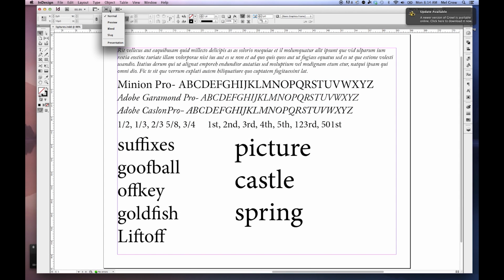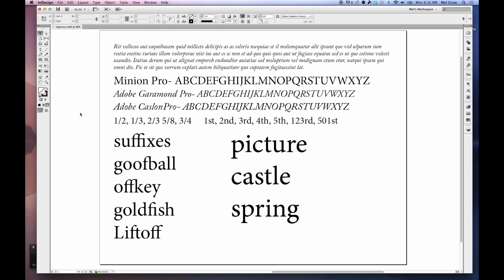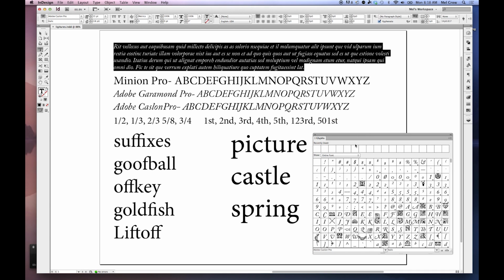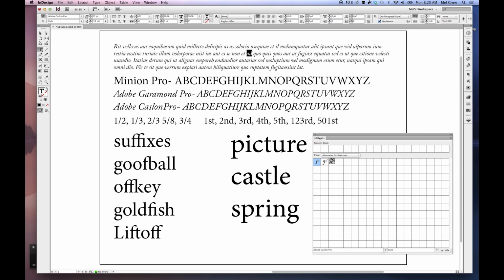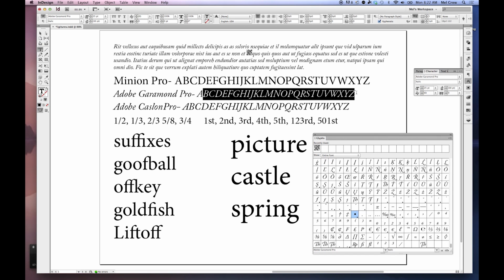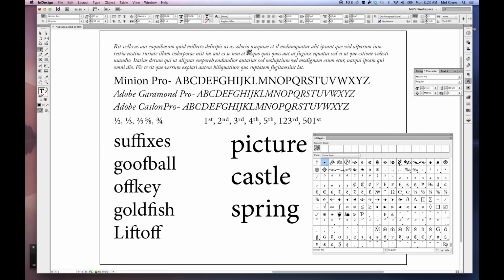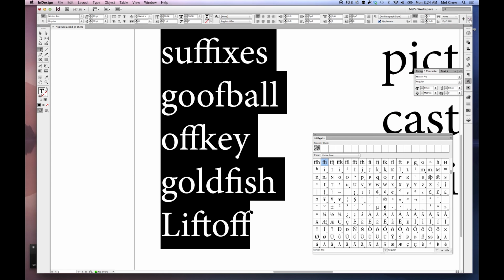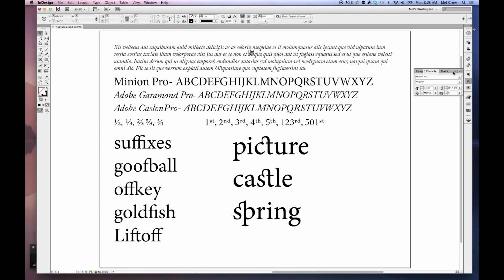DES105 Video 4-3: Specialty Type-Part 2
This video is about DES105 Video 4-3: Specialty Type-Part 2